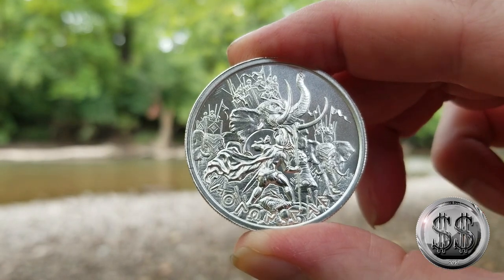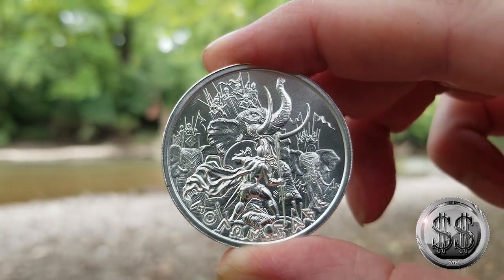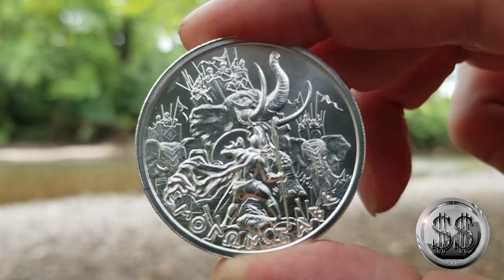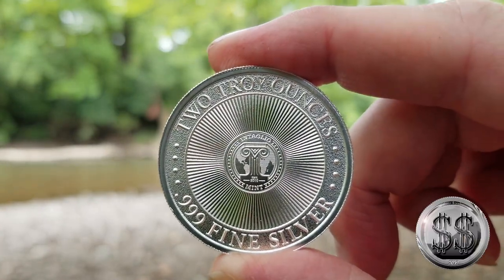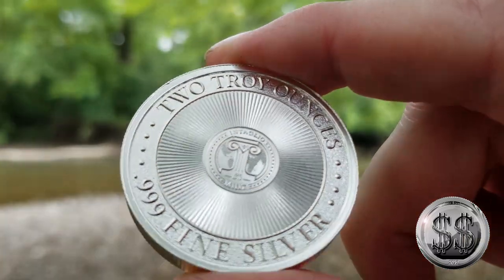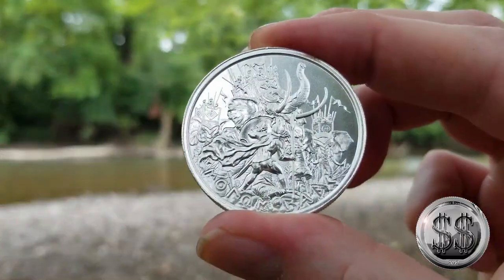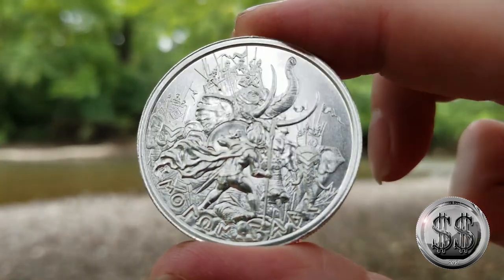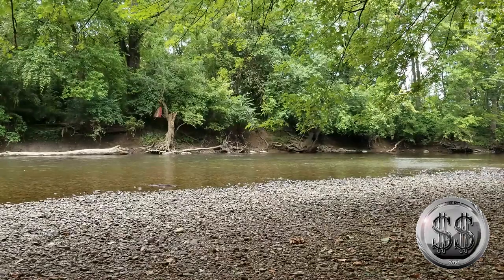ΜΟΛΩΝ ΛΑΒΕ Type 4 Coin down by the river series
Another coin down by the river.